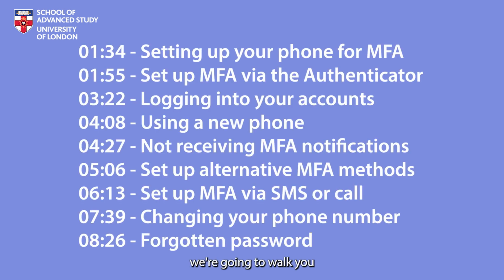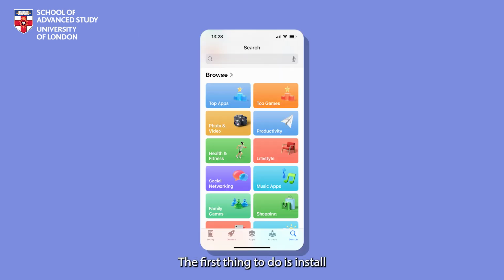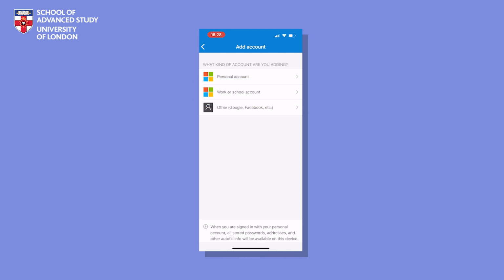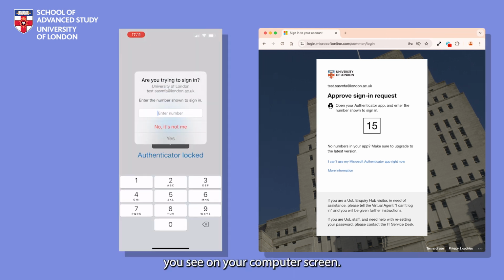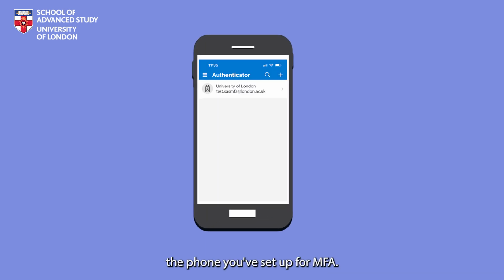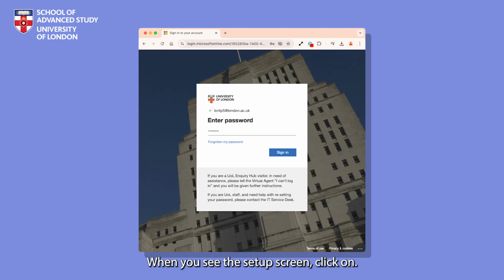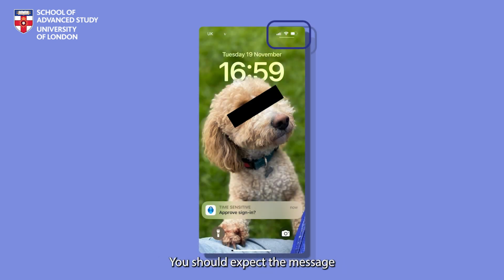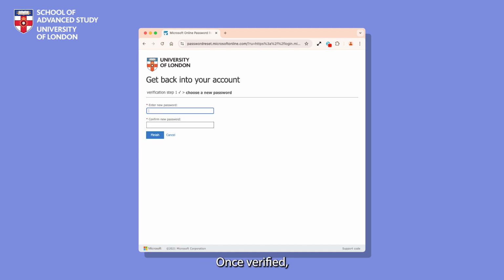A Complete Guide to Setting Up MFA for Your IT Account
This step-by-step video walks you through the process of registering Multi-Factor Authentication (MFA) to secure your student IT account.

0:00 Start
1:34 Setting up your phone for MFA
1:55 Set up MFA via the Microsoft Authenticator
3:22 Logging into your accounts
4:08 Using a new phone
4:27 Not receiving MFA notifications
5:06 Set up alternative MFA methods
6:13 Set up MFA via SMS or call
7:30 Changing your phone number
8:07 Forgotten password